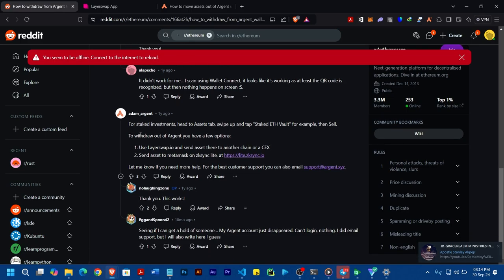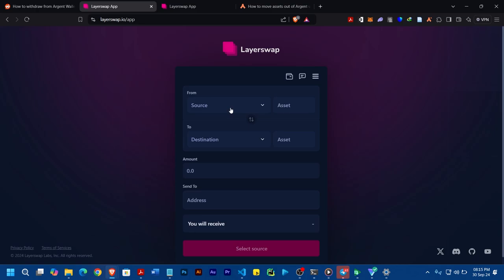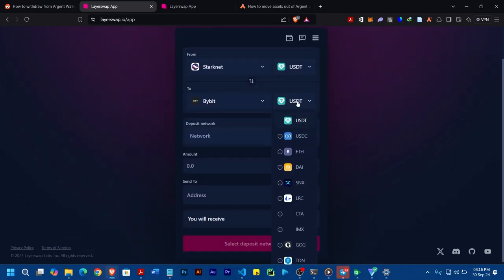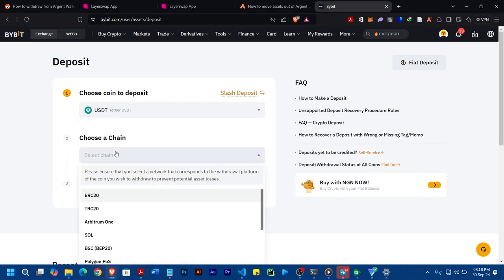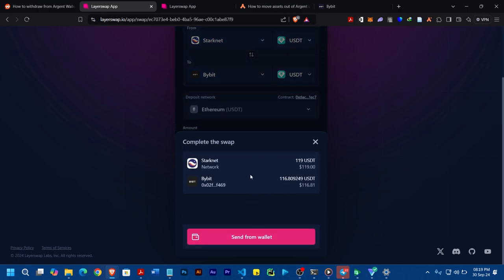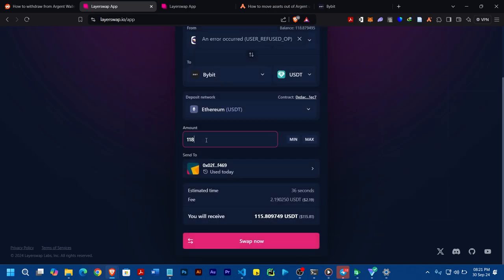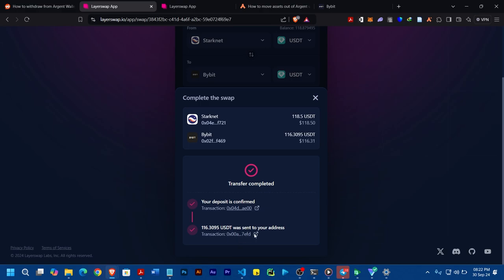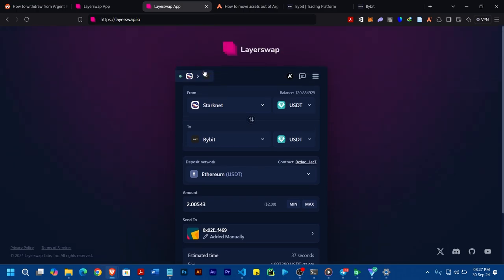How to transfer Assets from Argent X wallet to other CEX (ByBit) and DEX | STRK | USDT | ERC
In this video, I illustrated how one can transfer any of His/Her assets (STRK, ETH, USDT, USDC etc) from their Argent X wallet, to any of the Centralize Exchange (ByBit, BitGet, Binance, OKX, KuCoin, Coinbase etc.) or Decentralize Exchange (Trust etc).

This should also work with Braavos Wallet which is the second most popular wallet after Argent Wallet on the Starknet Ecosystem.

This solution - which is the first one:

To withdraw out of Argent you have a few options:

1. Use and send asset there to another chain or a CEX
2. Send asset to metamask on zksync lite,

It was given by adam_argent.